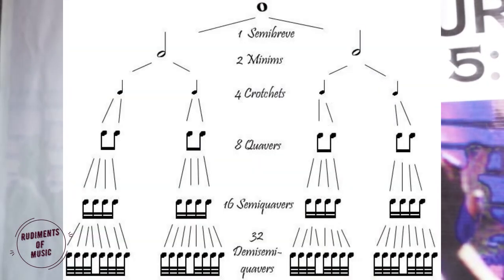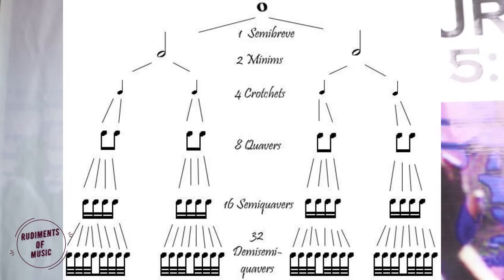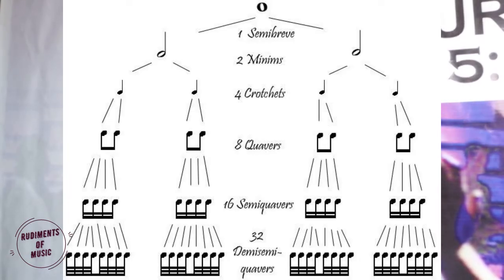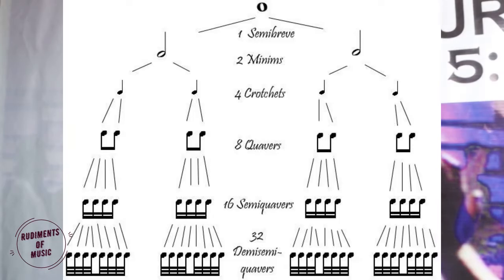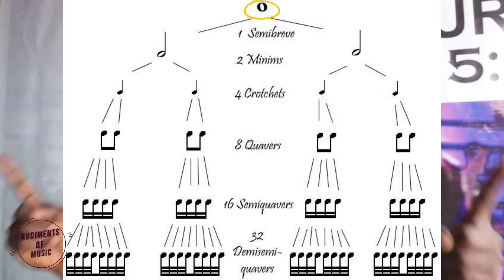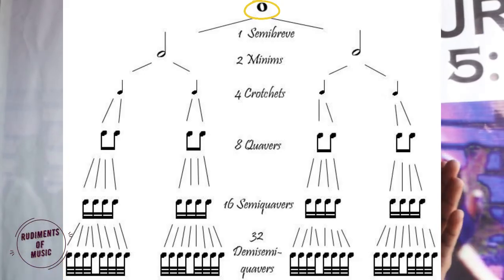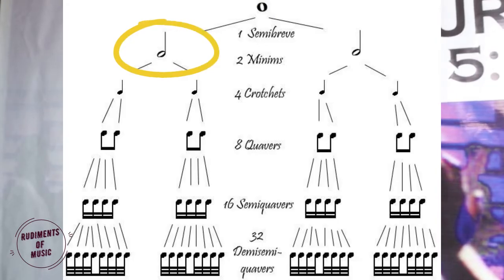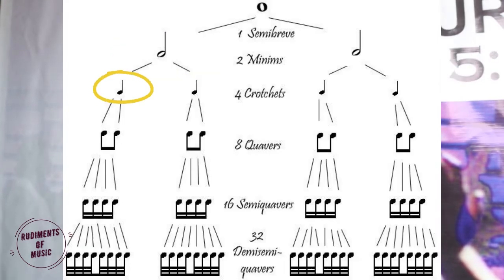Rhythm and Notes: The Secrets of Music Explained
🎷 Unlock the Secrets of Rhythm and Notes!
In this easy-to-follow music theory tutorial, Rhythm and Notes: The Secrets of Music Explained, we break down the basics of rhythm and notes to help you understand music deeply—especially if you're a beginner saxophone player.

Whether you're just starting your saxophone journey or trying to grasp how music works, this lesson is perfect for building your skills.

🧠 Learn:

What rhythm and notes are in music

How to apply music theory to saxophone

Practice tips for mastering timing and melody

🎷 Suitable for:

Beginner instrumentalist

Music students

Anyone curious about music structure and performance

Discover the secrets of music as we explore the foundations of rhythm and notes in this beginner-friendly guide. Whether you're picking up the saxophone or any other musical instrument for the first time or looking to deepen your music theory skills, this video will break down complex ideas into simple, musical expressions.

What you'll learn:

Understanding Rhythm: Learn how to grasp and master rhythm in your saxophone playing, from basic note values to complex time signatures.

Breaking Down Notes: Get a closer look at how each note works, how to read music, and how to play them effortlessly.

Improving Timing: Tips on playing in time, staying on beat, and synchronising with other instruments.

Breathing Techniques: Discover how breathing properly can transform your sound and improve your performance.

Practice Tips: Effective exercises and methods to help you improve your skills, enhance your technique, and develop a strong foundation in saxophone music.

Whether you’re learning to play your first tune or looking to refine your technique, this tutorial will give you the tools you need to take your saxophone playing to the next level. So grab your saxophone, follow along, and let’s unlock the power of rhythm and notes together!

00:00 Introduction
00:45 What Are Notes in Music?
03:30 Understanding Rhythm Basics
06:20 Combining Rhythm and Notes
09:00 Applying Theory to Saxophone
11:30 Practice Tips
13:00 Conclusion & What’s Next